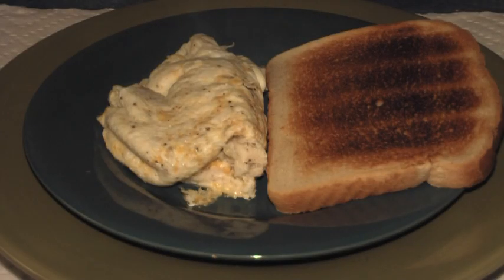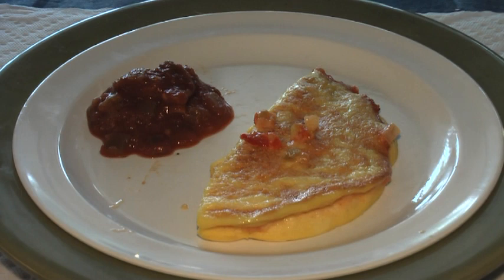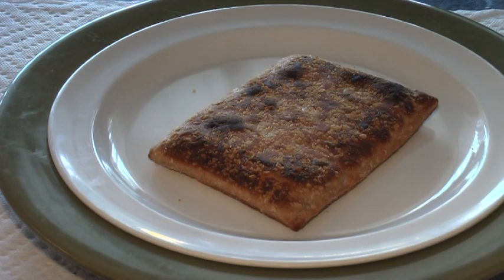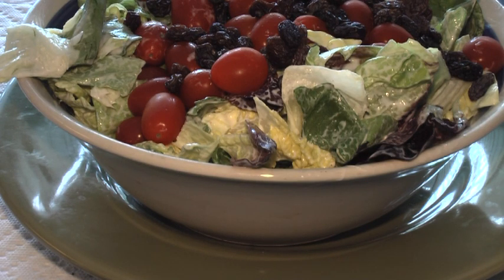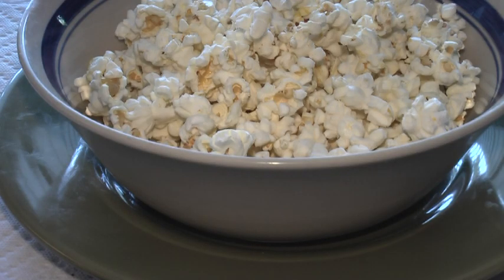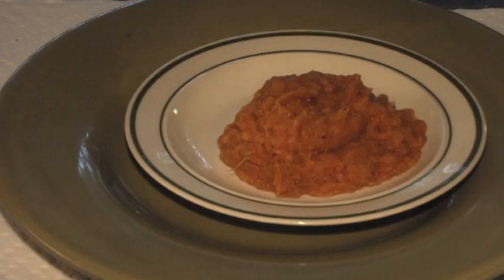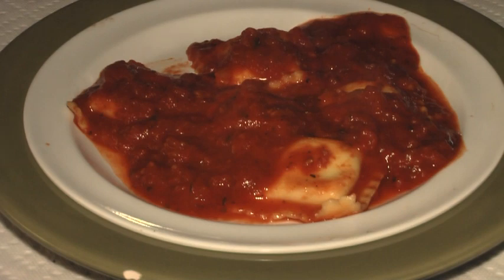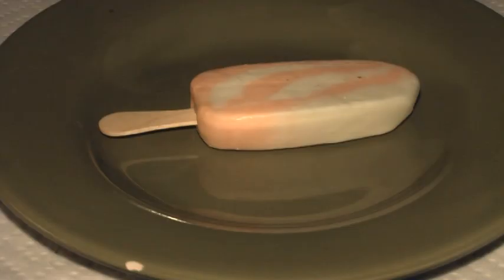This Diet Helped Me Lose 88 Pounds